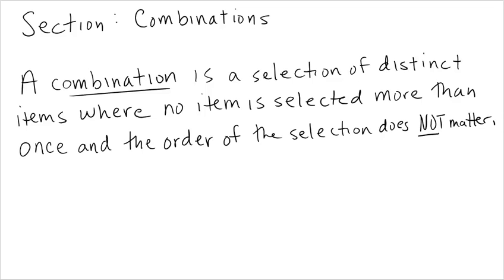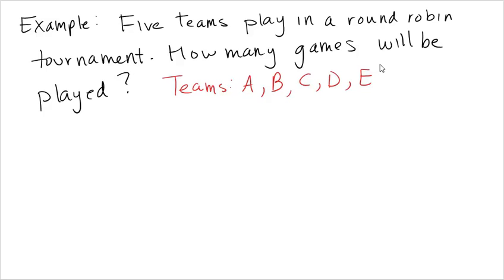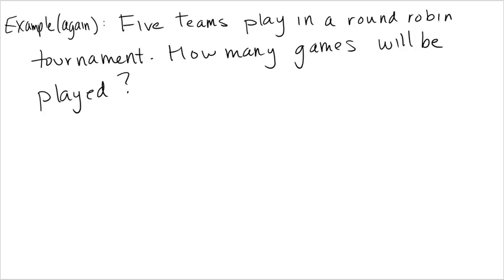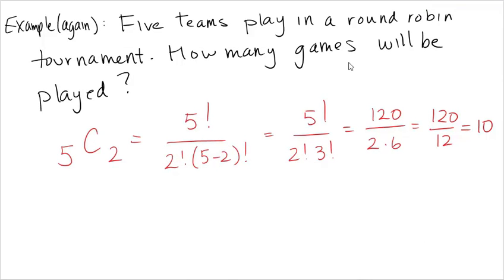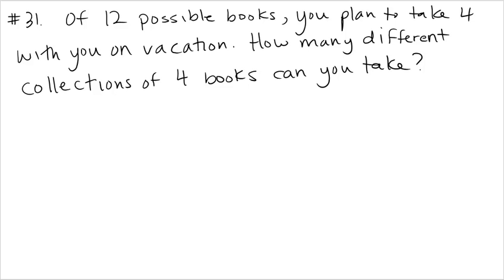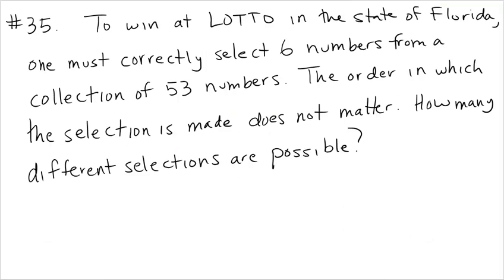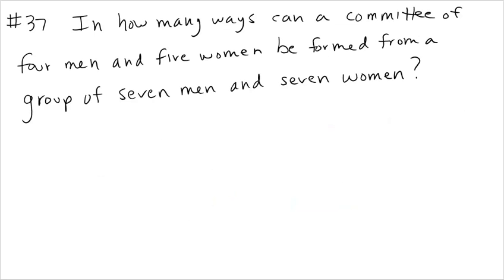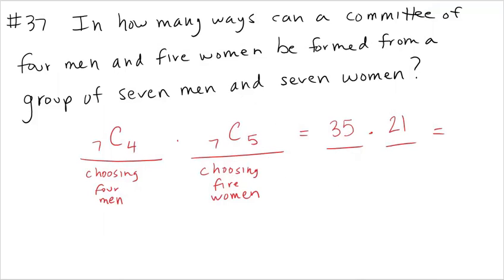Section 3 Combinations